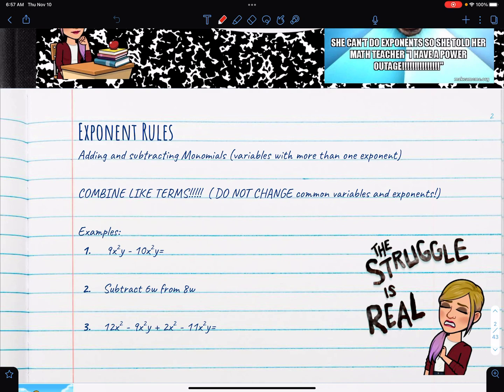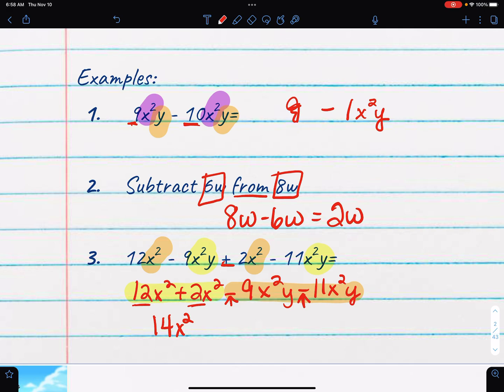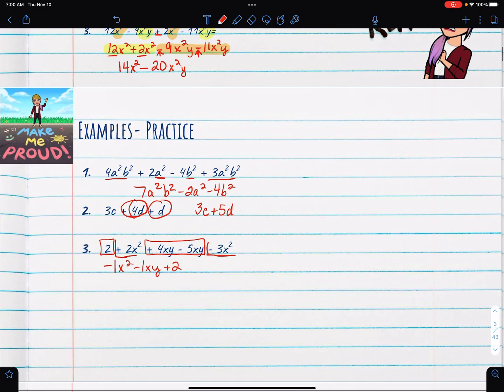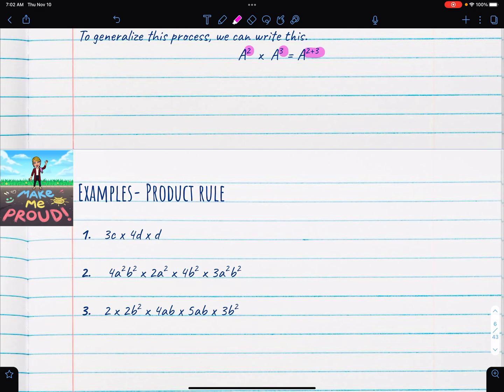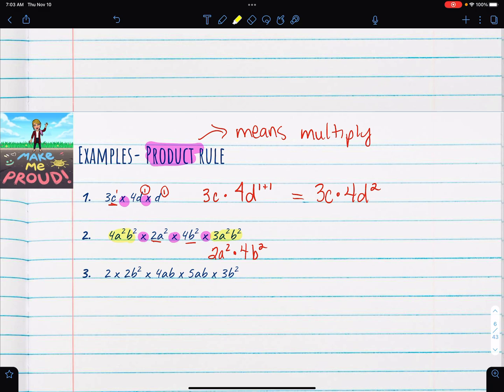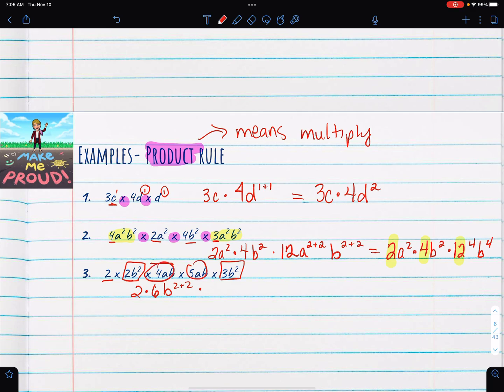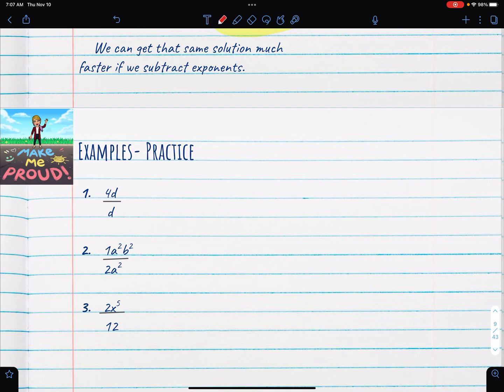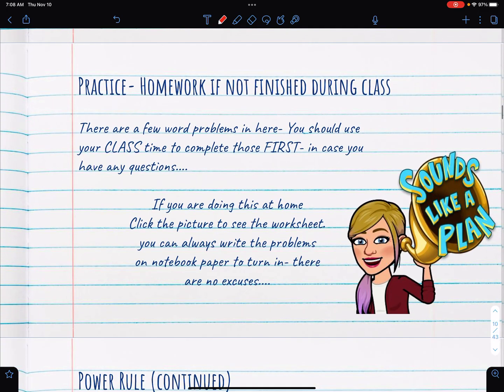Exponent Rules- Product of Powers & Quotient Rules